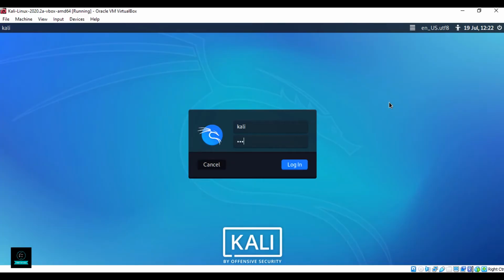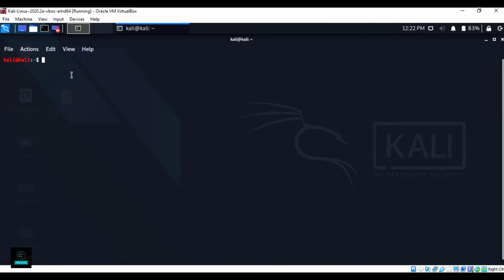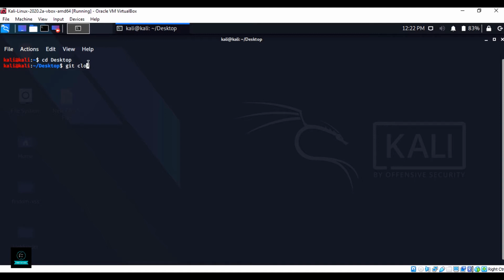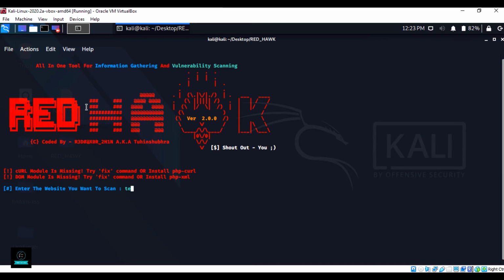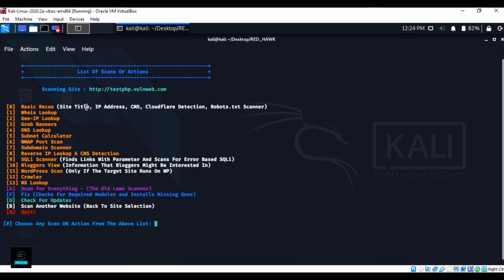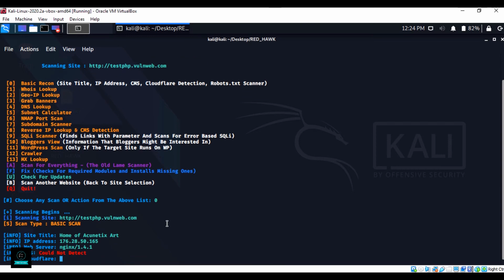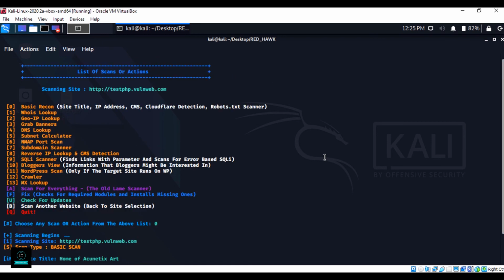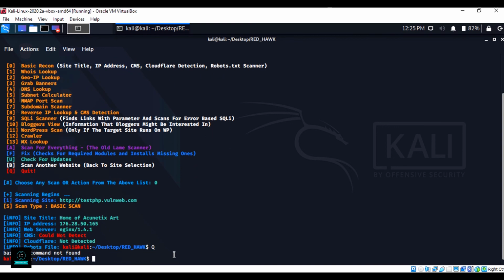Red Hawk ? | How to use Red Hawk ? | Red Hawk Information Gathering Tool | Kali Linux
Share your views with us.

This channel is related to the Cyber World & Security.
Cyber Security | Network Security | Programming Geek
.A Journey To Be Technical.